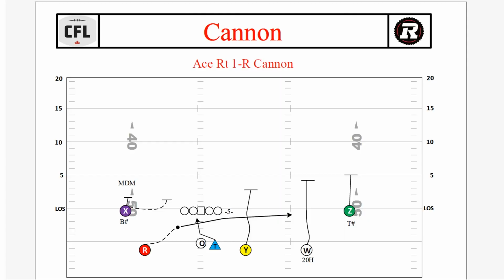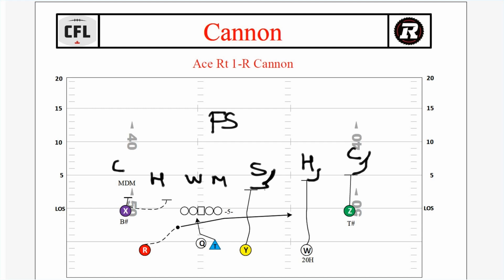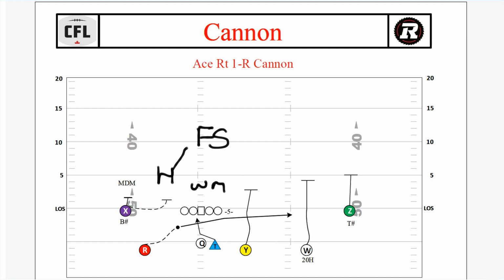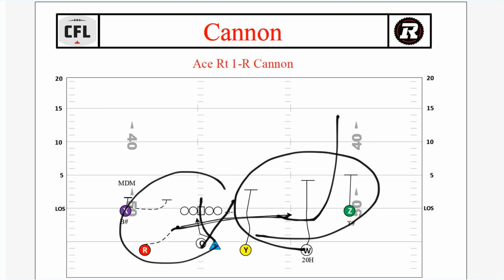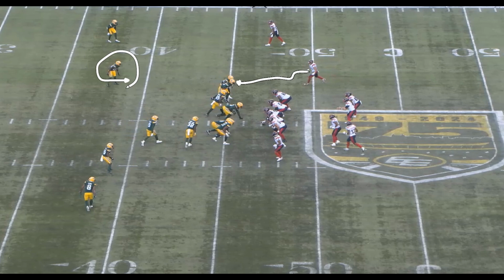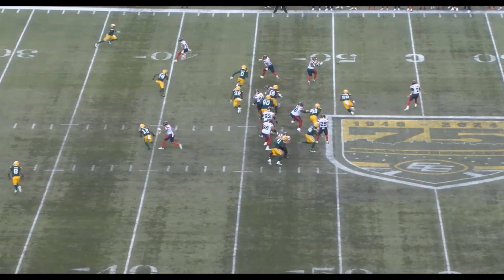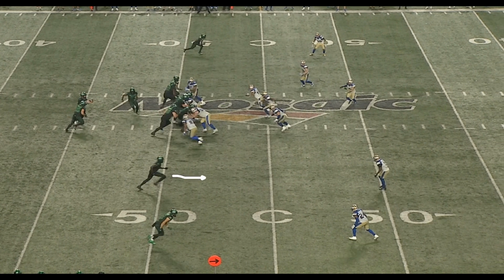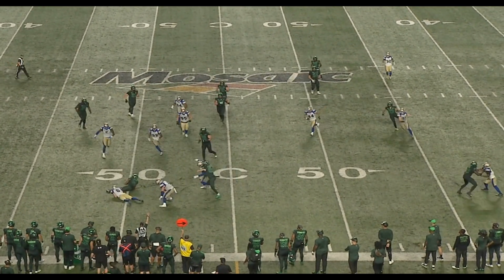CFL Pass Offense School RPOs-Behind the Line of Scrimmage screens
CFL on TSN Paul LaPolice explains how CFL teams use Behind the Line of Scrimmage pass plays tied into their run game to get quick and easy completions and be able to get the ball to the Receivers hands with blockers downfield.  Using game film from last years teams in the CFL

Follow Paul LaPolice on Instagram:/coachpaullapolice